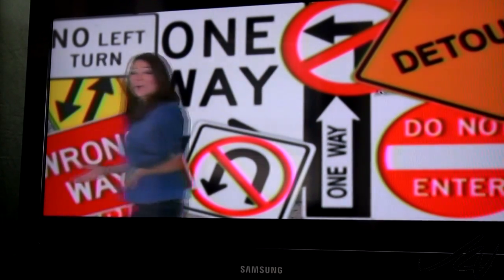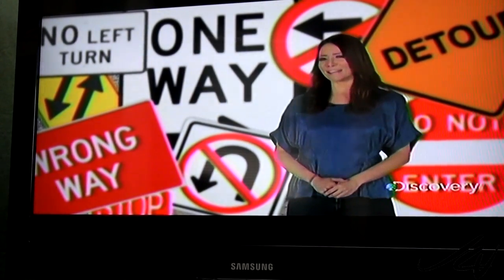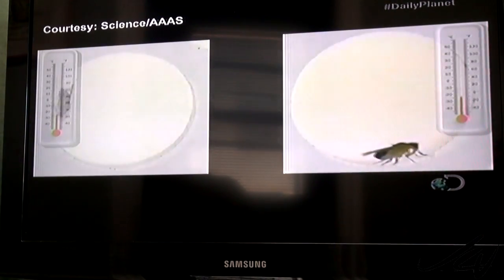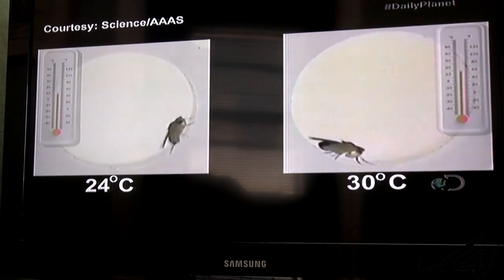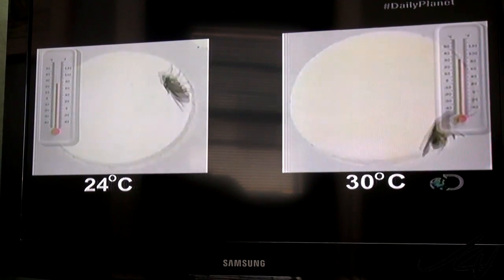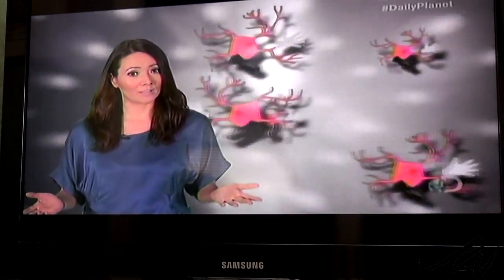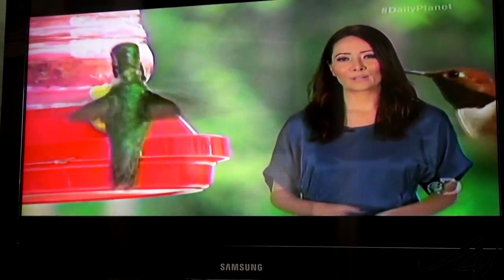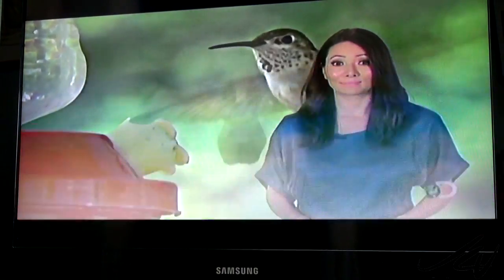Our hummingbird video clip on Daily Planet on Discovery Channel - YouTube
Our hummingbird video clip on Daily Planet on Discovery Channel...The segment was on 'The Science of Moving Backwards'  - just today we filmed 'dung beetles' doing this backwards movements...Nature is amazing -